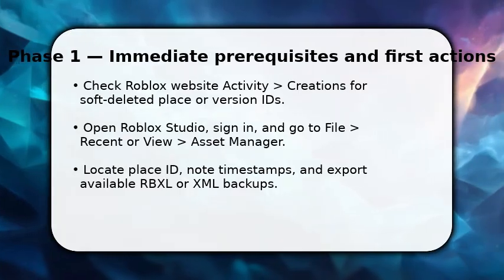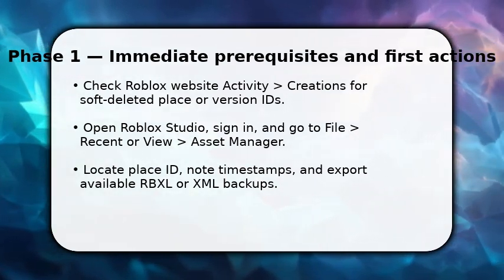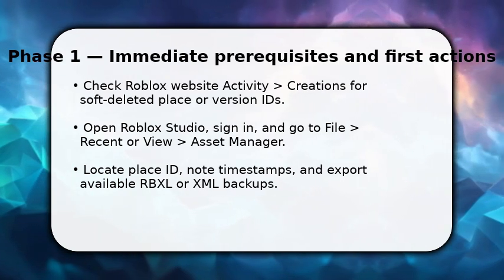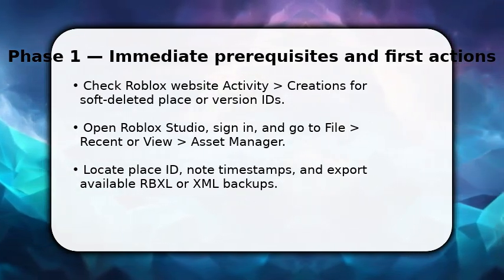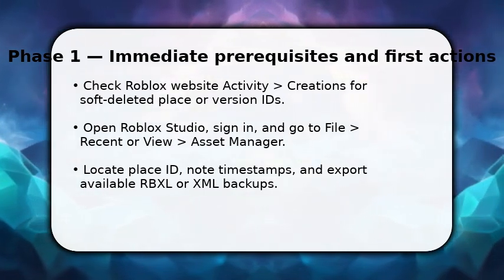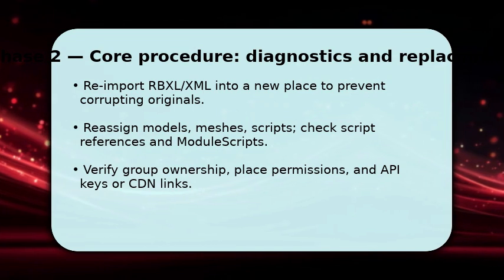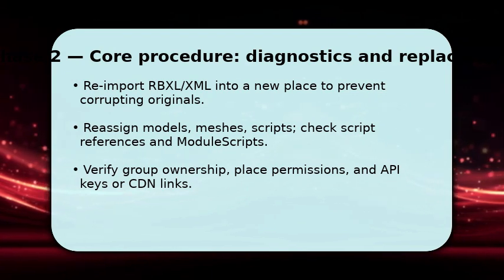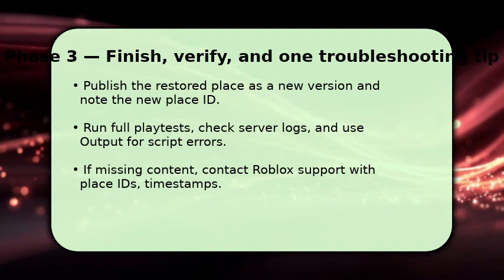How to Fix Content Deleted Roblox Game (updated)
How to Fix Content Deleted Roblox Game (updated) | 🔒 Surfshark VPN Deal — Stay private and secure. $1.99/mo + 3 Months Free ▸

Learn how to restore your deleted Roblox game through various methods. This video provides step-bythy solutions for players who have encountered the frustrating issue of accidentally deleting their games on Roblox, ensuring you can quickly get back into gaming.

Roblox, restore deleted game, how to fix content removed in Roblox, recover lost Roblox account, deleted Roblox character recovery, respawn a vanished Roblox avatar, retrieve erased Roblox worlds, fixing missing Roblox items, restore deleted Robux transactions